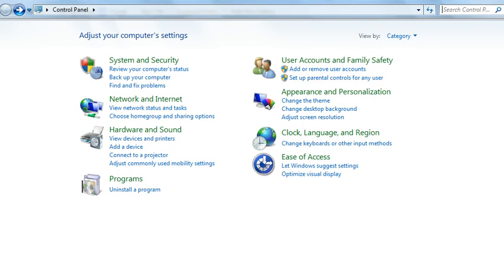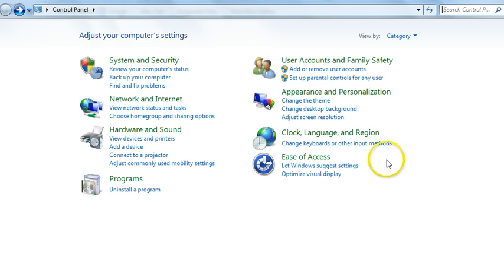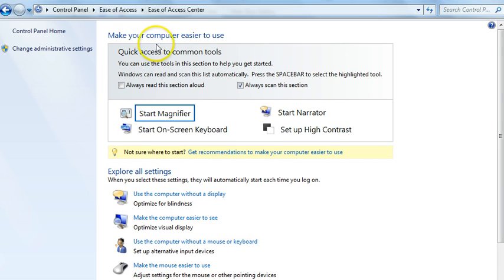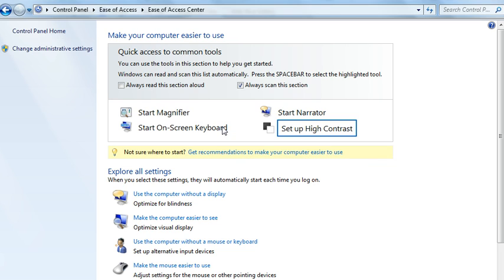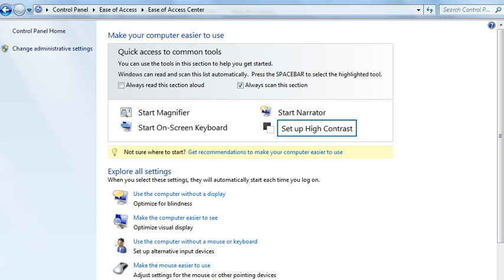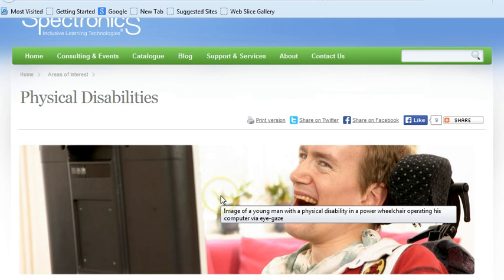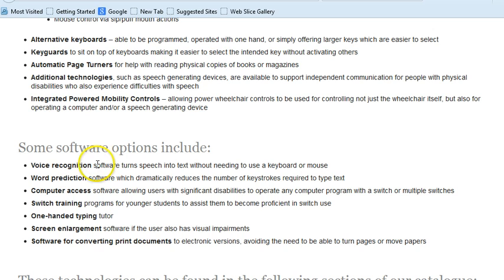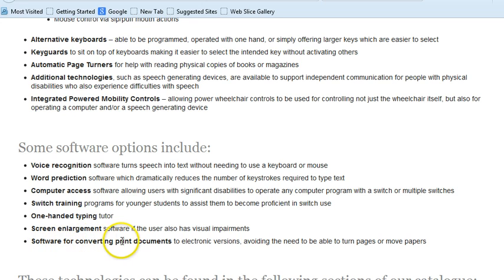CAT 11 Software 7 Software for Physically Challenged Users